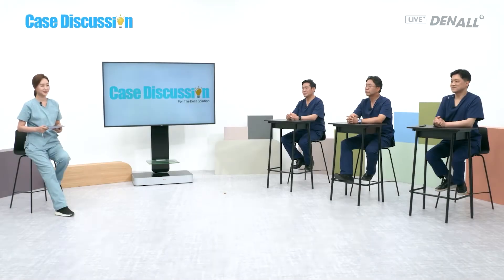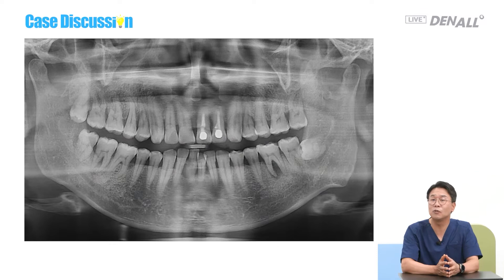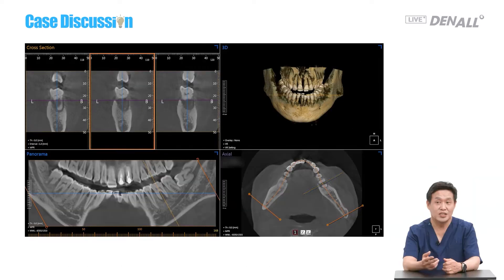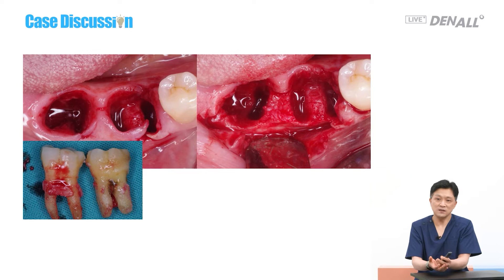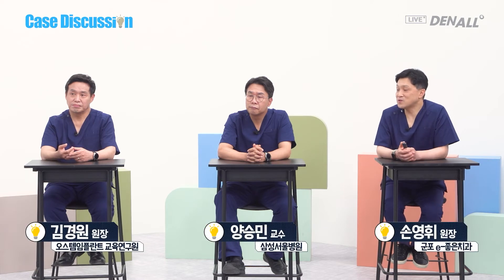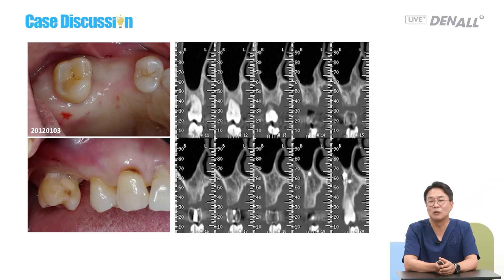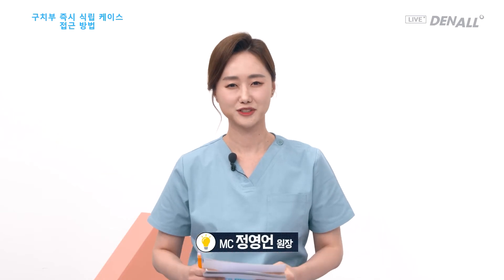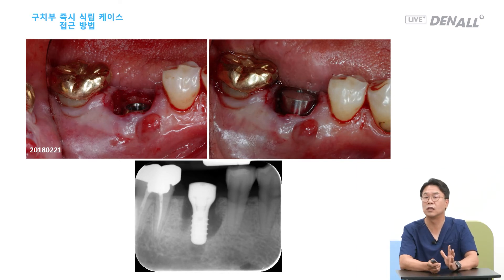[CASE DISCUSSION] Immediate Implant Placement at the Posterior Region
0) INTRO [00:00]
1) Opening [00:17]
2) Today's CASE① [01:08]
3) Dr. Son, Young Whee - similar cases explanation [09:12]
4) Prof. Seong Min Yang - similar cases explanation [17:07]
5) Today's CASE② [21:44]
6) Prof. Seong Min Yang - similar cases explanation [22:24]
7) Dr. Son, Young Whee - similar cases explanation [27:51]
8) Conclusion [34:17]
9) Closing [38:31]